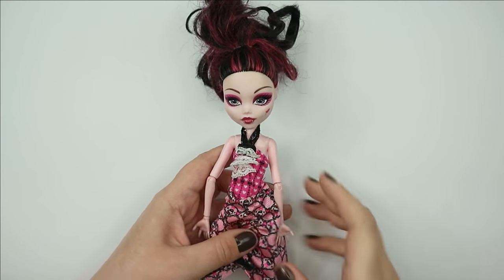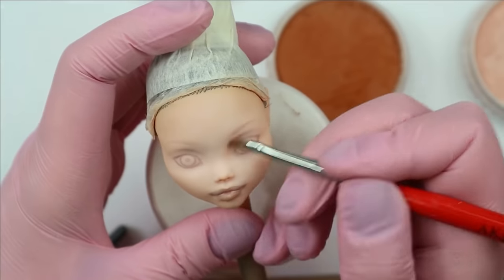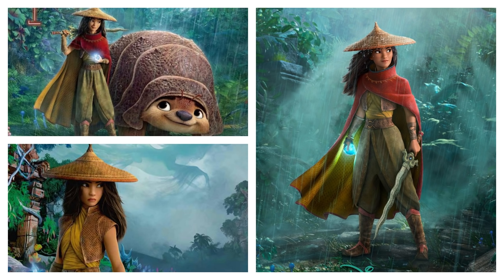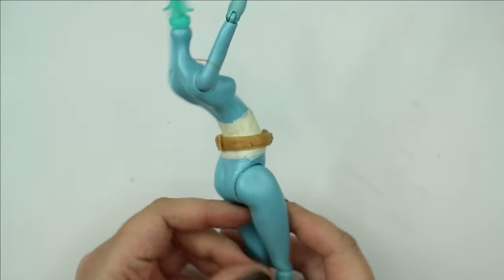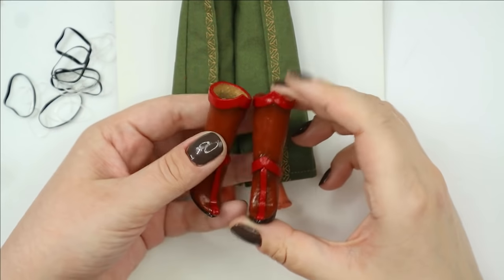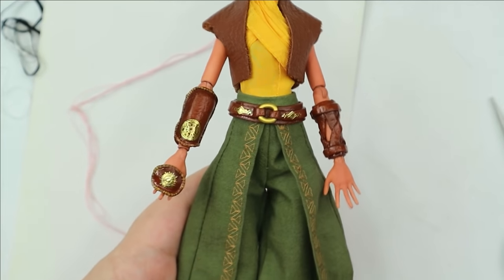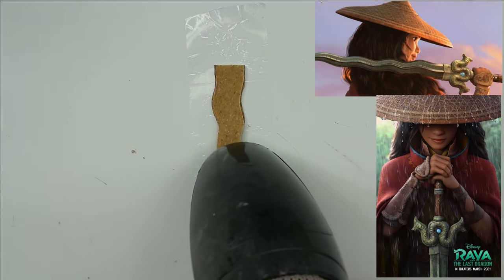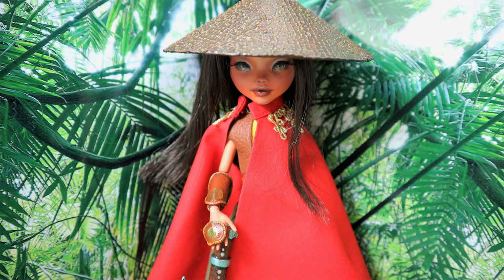RAYA AND THE LAST DRAGON DOLL / NEW DISNEY PRINCESS / Monster High Doll Repaint by Poppen Atelier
Today we will make the brand new Disney Princess doll - Raya from the Raya and The Last Dragon movie. We will make Raya's sword, outfit, boots and of course we will draw a new face for our mini Raya doll!